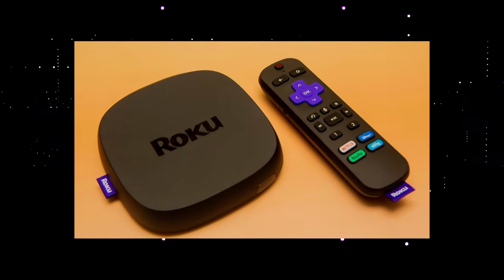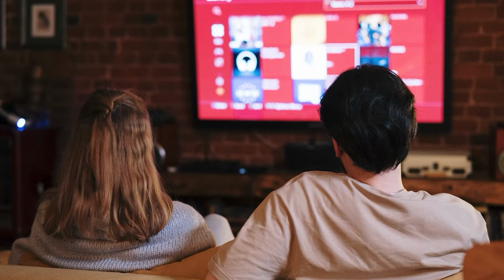How to Install Xfinity on ANY Smart TV (3 Different Ways)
Here are three ways you can install or get the Xfinity Stream App on any Smart TV.

Use one of these to get the Xfinity Stream App on your TV:
Get a new Fire TV Stick here: